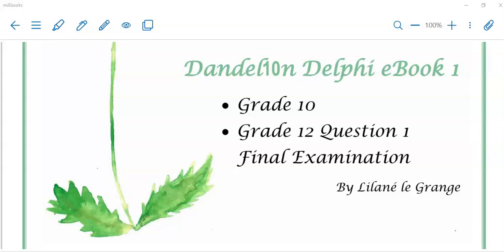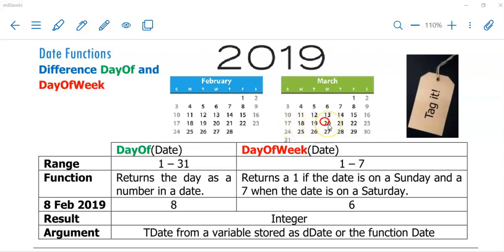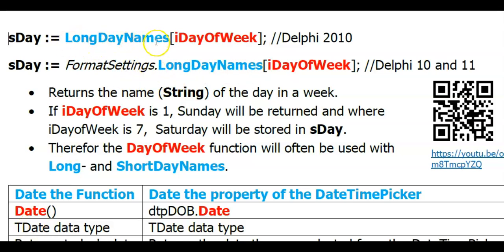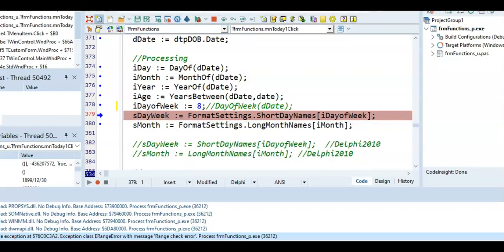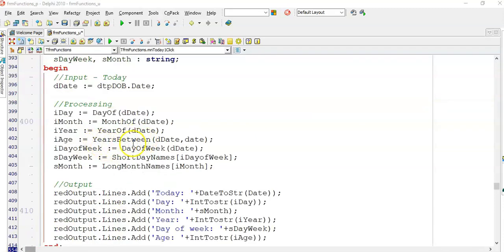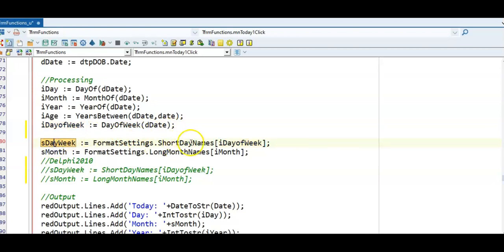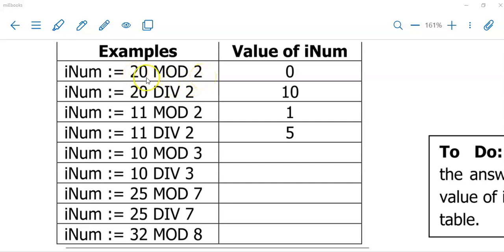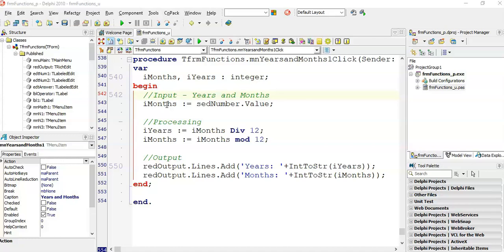Grade 10 IT Lesson 2 Date Functions and DIV & MOD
Learn how to use the built-in functions and arrays on Dates and how to use the operators DIV and MOD.